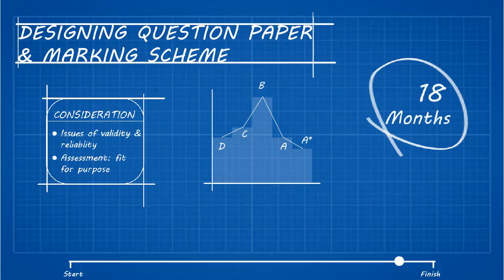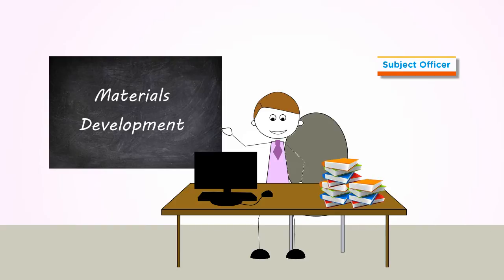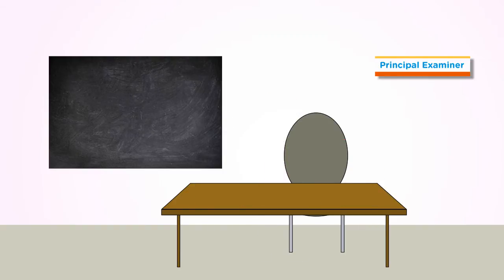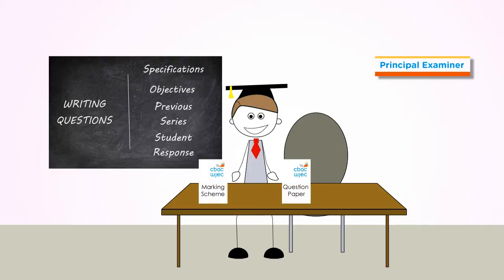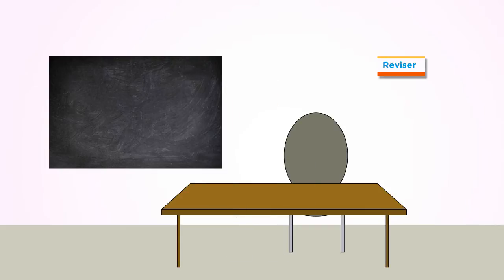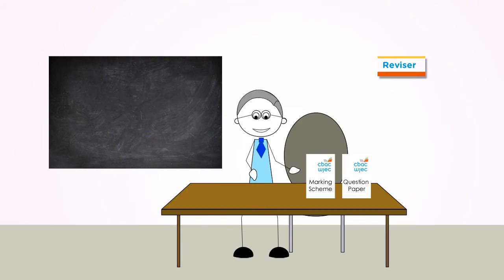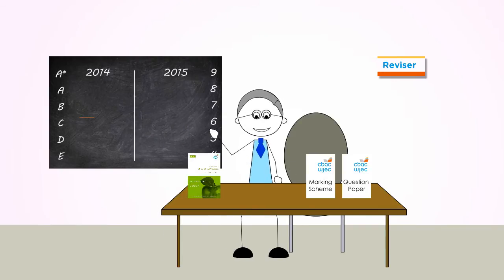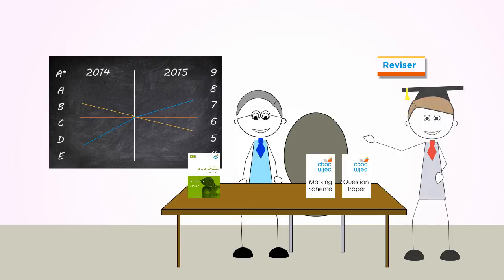A guide to setting question papers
This video  explains the WJEC question paper production process.